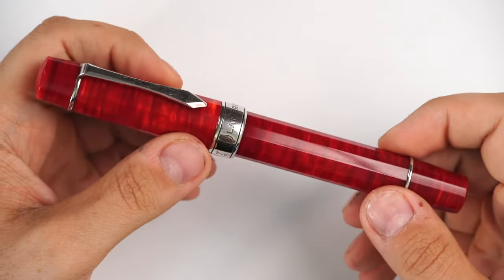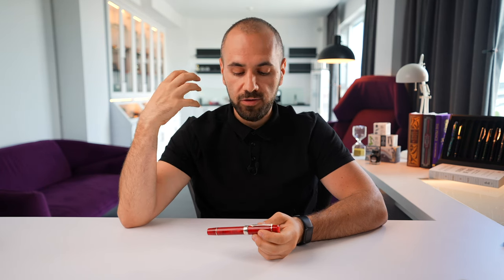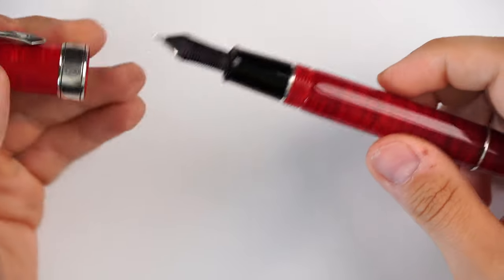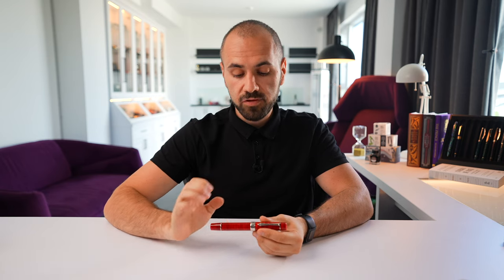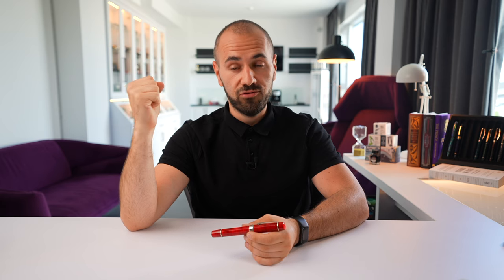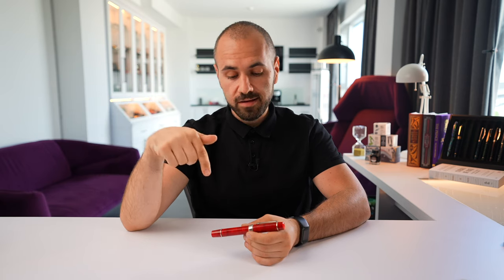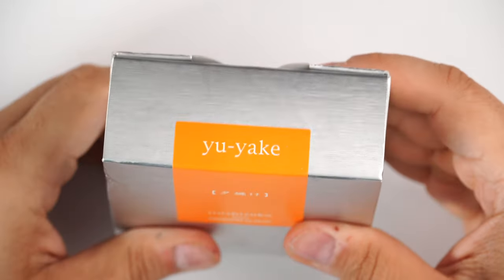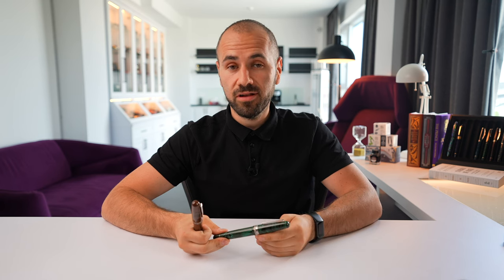Goodbye my grail pen + Italy pen haul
This is both emotional having to pair with one of the most important fountain pens of my personal collection and welcoming new ones instead. This is something that you don't see me doing every day.
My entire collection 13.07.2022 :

-VISCONTI :
BRONZE SWIRL HS - 23K PD M
FLORENTINE HILLS - HS - 23K PD M
LONDON FOG HS - 23K PD M
CHIANTI SHIRE HS - 23K PD 1.3MM STUB
CORSANI OCTA90NAL - 23K PD EF
CAPUT MUNDI HS - 23K PD F
JADE - 23K PD B
BRONZE AGE HS - 23K PD 1.3MM STUB
WATERMARK - 23K PD 1.3MM STUB
OPERA MASTER RIVER THAMES - 23K PD EF
OPERA MASTER CRIMSON TIDE - 23K PD M
OPERA MASTER CRYSTAL - 23K PD BB
OPERA SILVER DUST - 23K PD M
SPEAKEASY - 23K PD EF
CORSANI OCTA90NAL RED (NEW) - 18K GOLD EF
MEDICI - 23K PD B
DOMVS AVREA HS - 23K PD M
PEN VENTURE EXCLUSIVE HS ROSE GOLD - 18K GOLD F
PEN VENTURE EXCLUSIVE HS SILVER - 18K GOLD EF
MANHATTAN FOR ASC - 18K GOLD M
CORSANI OCTA90NAL GREEN (NEW) - 18K GOLD F
CORSANI SOGNO BLUE - 14K F
NOVELLI EXCLUSIVE 70' - 14K B
CORSANI OCTA90NAL GREY (NEW) - 18K GOLD M

- LEONARDO:
MOMENTO ZERO DEEP BLUE - STEEL M
FURORE BLUE ABYSS - 14K GOLD EF
MOMENTO ZERO PANJIN - 14K GOLD B
MOMENTO ZERO ARCO VERDE - 14K STUB
MZG COFFEE - STEEL F
MZG ARTDECO - 14K FINE
FURORE PASSION RED - STEEL F
MZG PRIMARY MANIPULATION VESUVIO - 14K EF
MZG DESERT ROSE - 14K 1.1MM STUB
MZG LUNA ROSSA - STEEL F
MZG PURA ORANGE - STEEL B
FURORE GRANDE BLUE HAWAII - COBRA NIB
MZG THUNDER CELLULOID - 14K GOLD #8 - EF
MZG - AKA TAMENURI BY TAMENURI STUDIO - STEEL B
MZG - MIDORI TAMENURI BY TAMENURI STUDIO - 14K JOWO F
MZG MUSIS HERCULANEUM - 14K GOLD #8 - M
MZG PM4 - 14K GOLD M
MZG BESPOKE WILD CRACKED ICE CELLULOID - 14K GOLD #8 F
MZG PM MOTHER OF PEARL - 14K M
MOMENTO MAGICO BLACK CERRY KOI - B (ARCHITECT)
MZG ARTDECO 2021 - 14K EF
MZG FROSTED DEMO PROTOTYPE - 14K GOLD #8 EF
MOMENTO MAGICO PM1 EXCLUSIVE - 14K 1.1MM STUB
SUPERNOVA PM4 RUTHEINUM - 14K B
SUPERNOVA PM4 GOLD - 14K M
MZG STORM CELLULOID - 14K GOLD #8 - F
FURORE GRANDE CHATTERLEY EXCLUSIVE - 14K GOLD #8 - 1.3MM STUB

MONTEGRAPPA ZERO CHRYSOCOLLA PV EXCLUSIVE - STEEL M

OMAS ARTE ITALIANA PARAGON ARCO BRONZE - 18K GOLD F

SCRIBO - FEEL MELOGRANO - 14K FLEX F (IMPERIAL GRIND)

DELTA DOLCEVITA TURCHESE MERAVIGLIA - 14K GOLD M
DELTA ROMA IMPERIALE OVERSIZE BROWN - 14K GOLD F

ONOTO HURRICANE - 18K GOLD M

DANITRIO SHO-GENKAI - 18K #8 GOLD M
DANITRIO HYOTAN BLUE DRAGON MAKI-E - 18K GOLD F
DANITRIO MIKADO - 18K #8 GOLD M
DANITRIO GENKAI TAME NURI IN YELLOW - 18K #8 GOLD STUB

NAKAYA DORSAL FIN V1 MIDORI TAMENURI - 14K GOLD F
NAKAYA DORSAL FIN V2 KURO TAMENURI - 14K GOLD SOFT ELASTIC M

KAMIKI EMPEROR VERMILION - 18K SIZE 50 M

TACCIA - WINTERS BREATH - 18K #8 GOLD M

TIBALDI IMPERIO - 18K GOLD F

RETRO 51 - APOLLO FP - STEEL M